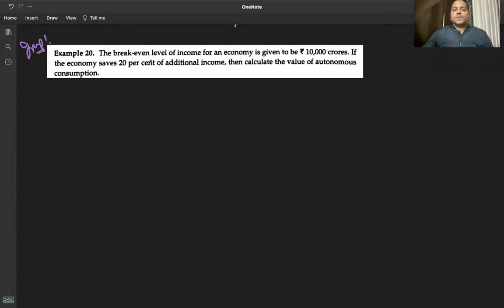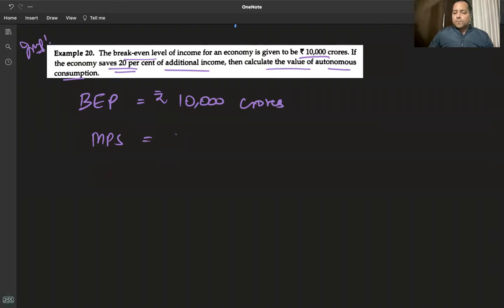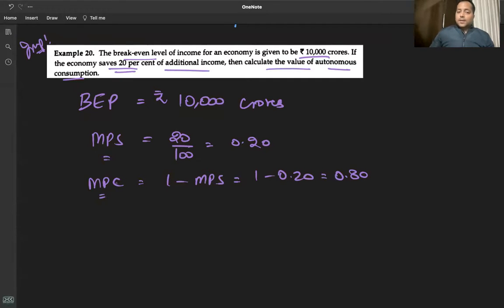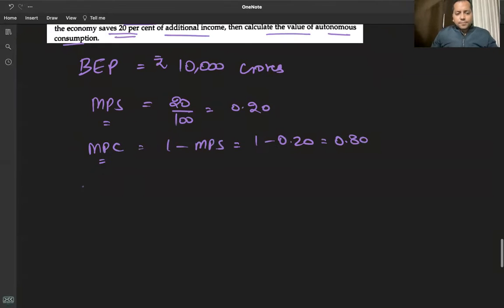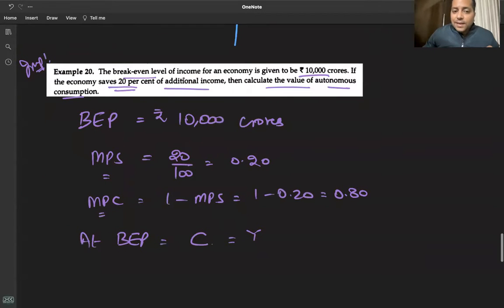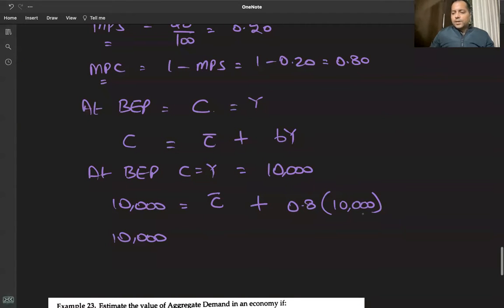C 4 - R 9 - EX 20 - IMPORTANT - BREAK EVEN POINT - NUMERICALS - INCOME & EMPLOYMENT